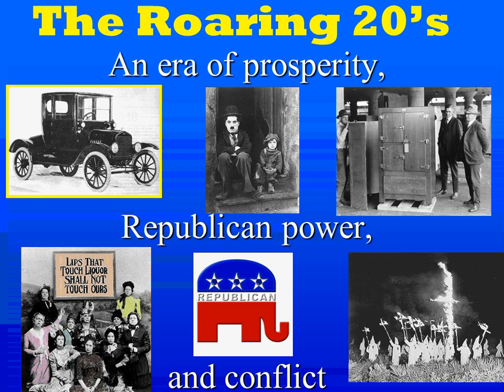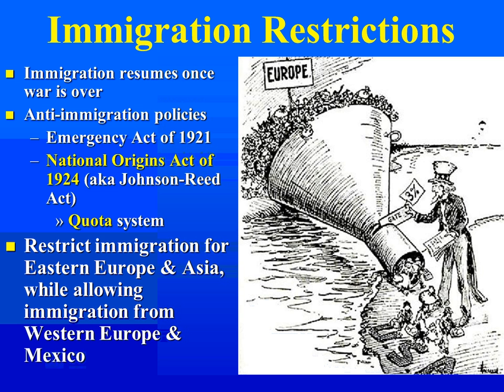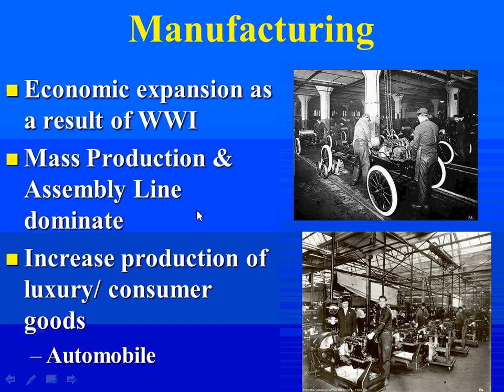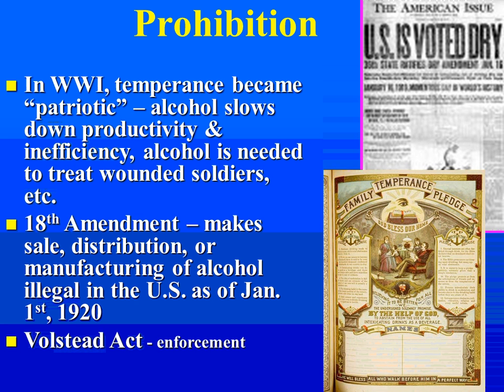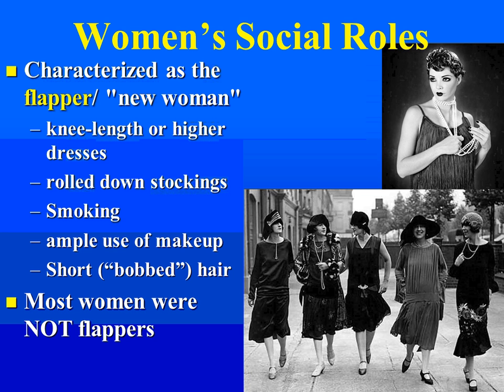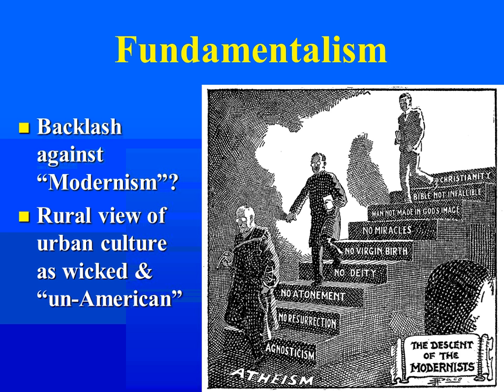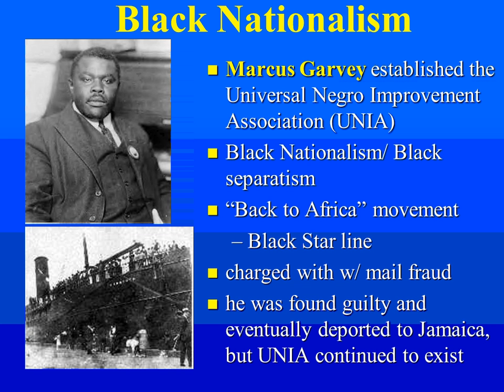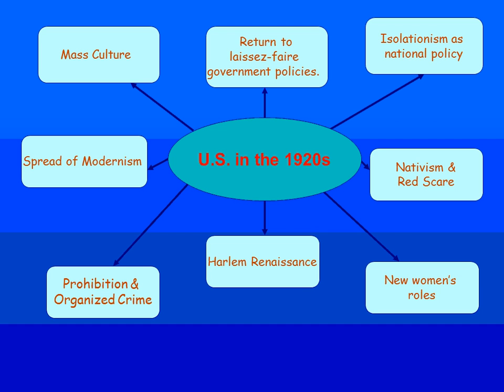6.2 - 1920s Notes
1920s Notes (Unit 6, Note Set 2) for Mr. Beichner's class.